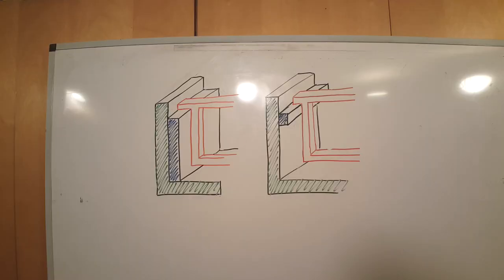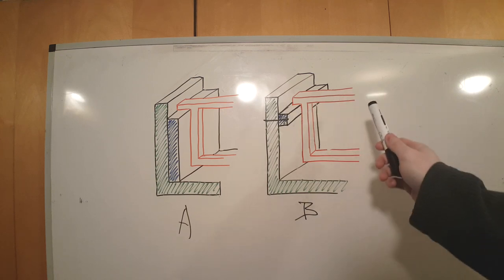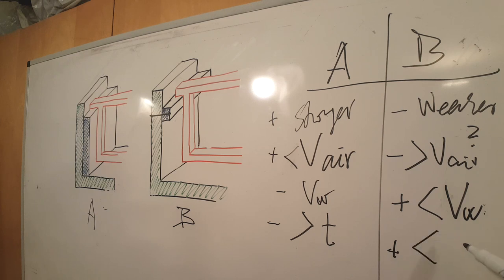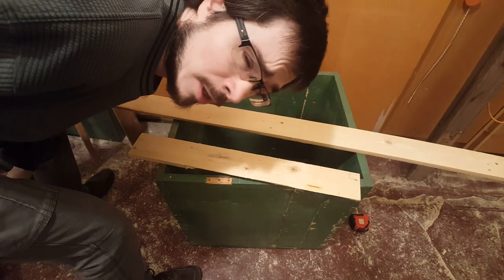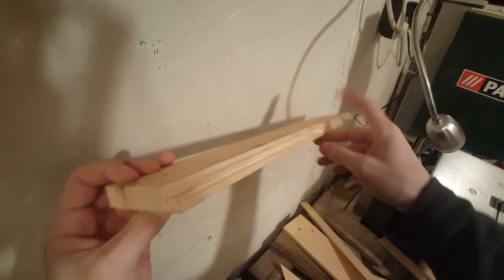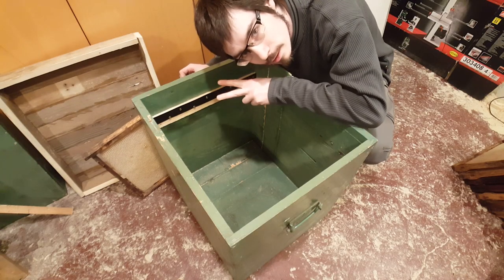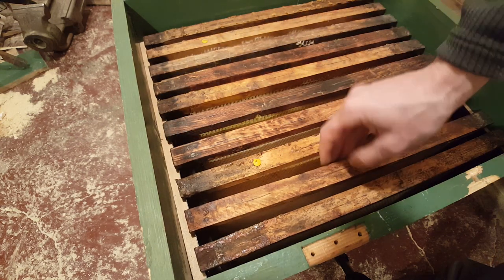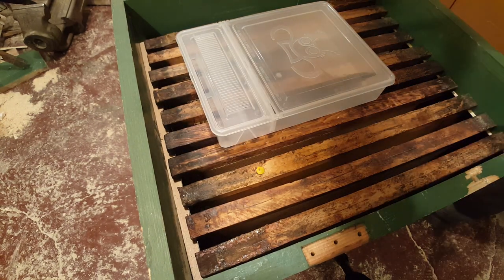Finishing the beehive structure (Frankenhive Ep.5)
A beehive needs rails from where frames and hung down into the box itself - in this episode, we'll be baking these, and this is basically the last major step in converting my grandfather's old military chest into a custom-made beehive! In the next episode, we'll be painting it, and it's done! (Okay, maybe I'll add a couple of entrance holes where bee traffic can be managed).

This video is a bit belated (10:00 instead of the usual 8:00) because I'm been experiencing severe connectivity issues in the last few days. I hope this doesn't detract much from the viewer experience! :D

For such small youtubers like me, every single like is precious. They help my videos get recommended to others as well, and that's how my channel can grow more and more popular, so I am grateful for every bit of support from you!

- - - - - - - - - - - FeriTales - What to expect from this channel - - - - - - - - - -

Ongoing shows:
- Easy (low budget!) DIY projects: mainly woodworking, but sometimes metalworking.
- Beekeeping experiments (I call them experiments because my plans don't always work)

Planned shows:
- Feri's Favourite knots (now shooting!)
- Hungary Retro - collectibles from the ruins of this Post-Socialist Paradise (planned)
- Random Trivia that makes me seem smart! :D

Questions/Suggestions are highly appreciated!

Facefully Yours,
Feri